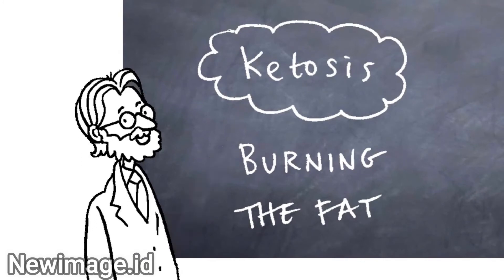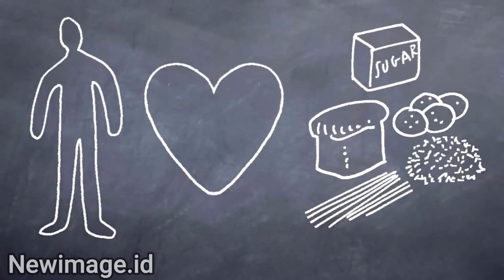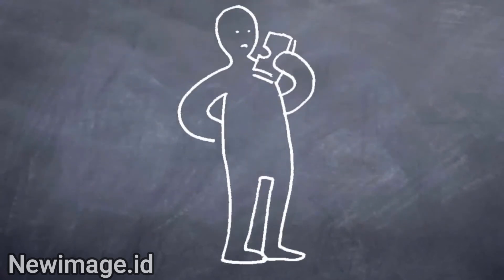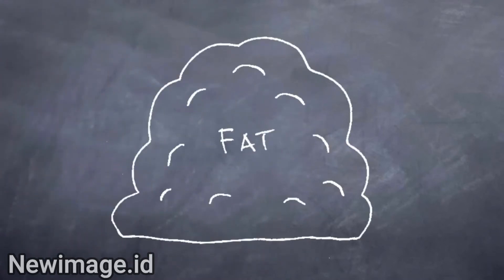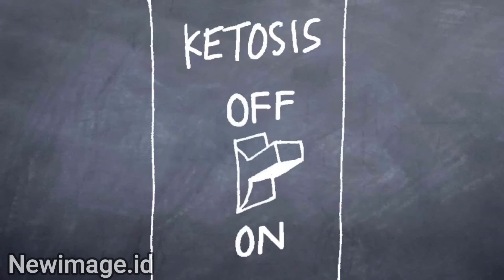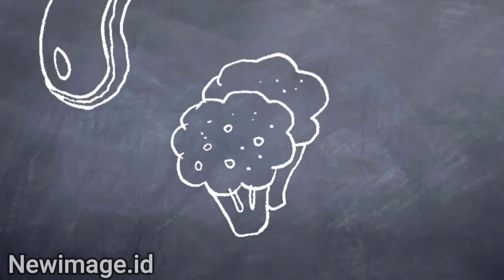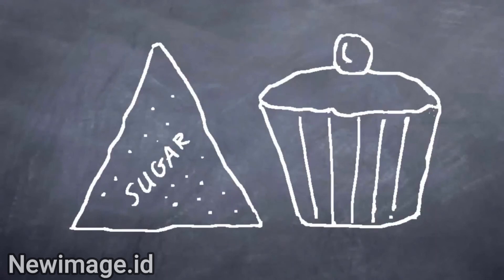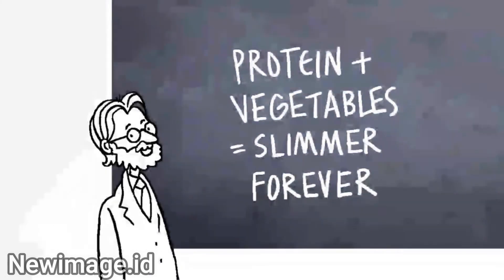SDII programme- How Does Ketosis Work-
New Image Indonesia